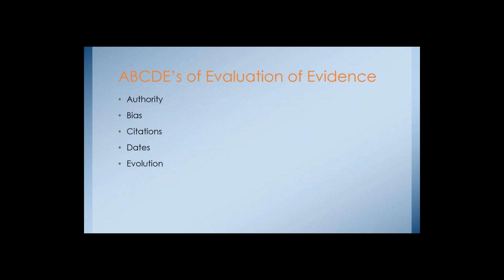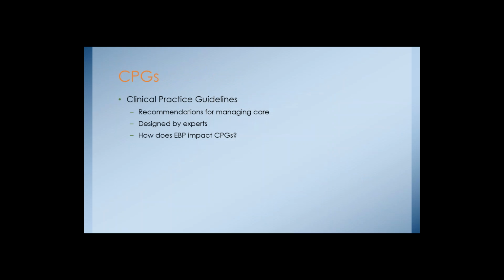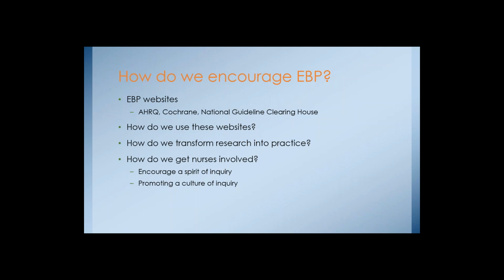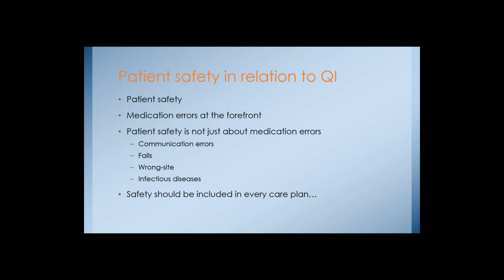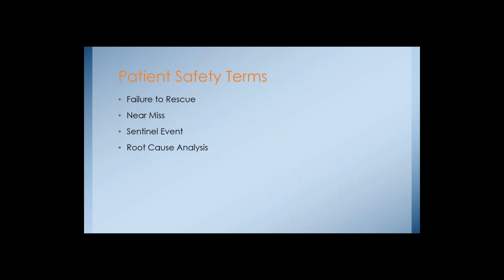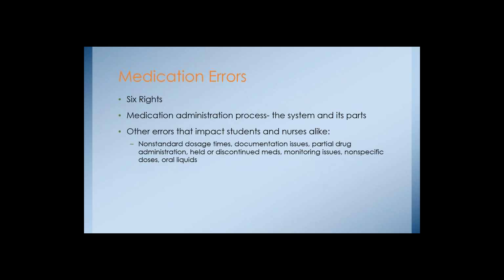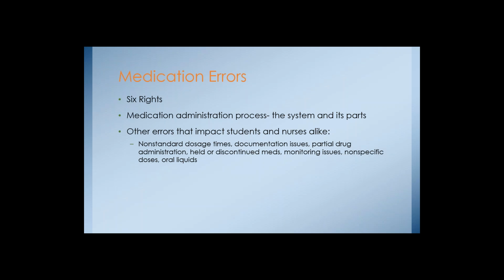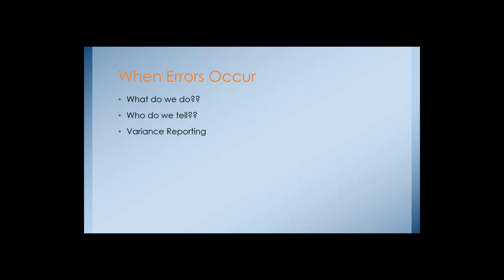NSG 421 EBP - led by Desiree Creekmore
This will be placed on the GCU Academics webpage within the NSG-421 playlist in the near future. This is regarding Evidence Based Practice and Patient Safety.